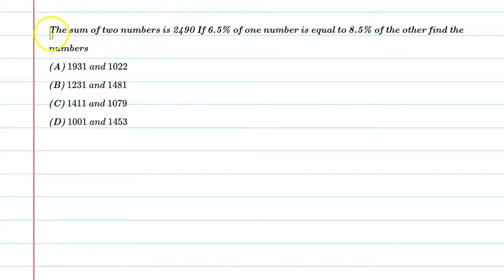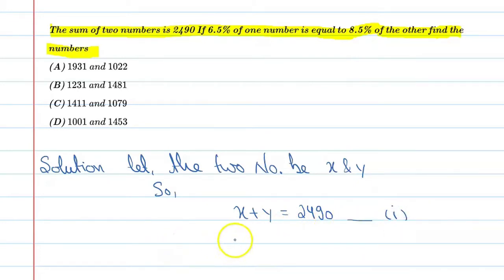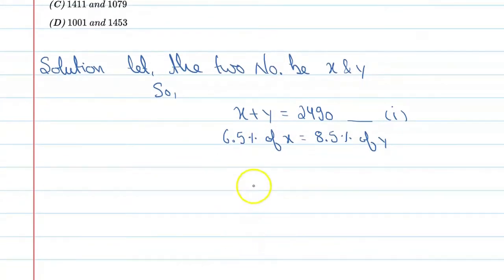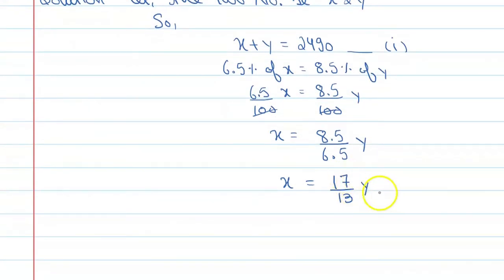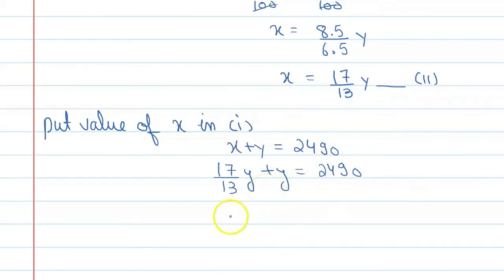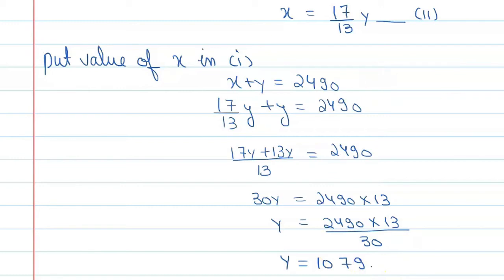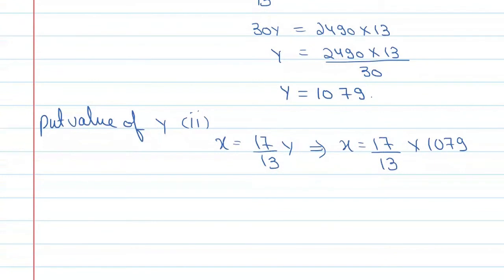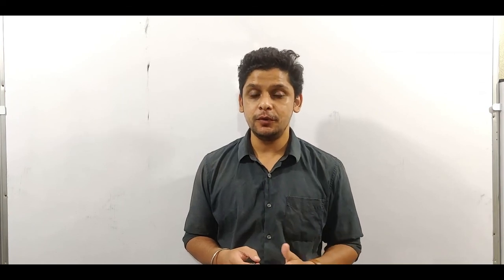The sum of two numbers is 2490 if 6.5% of one number is equal to 8.5% of the other find the numbers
Que.The sum of two numbers is 2490 if 6.5% of one number is equal to 8.5% of the other find the numbers
From the Chapter: Chapter-3 Pair of linear Equations in two variables
Concept Applied: Words Problem

1. Free Online Live Maths Classes Schedule
2. NCERT Textbook Video Solutions
3. Latest Updates Related To CBSE & Your Studies
4.Counselling Sessions
5.Free Study Material.